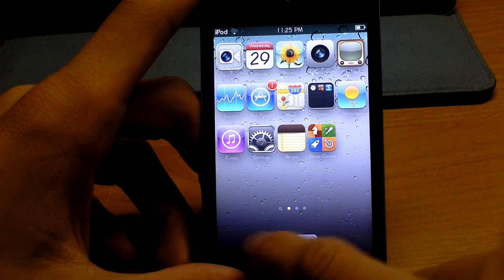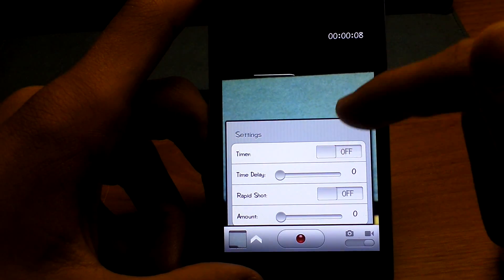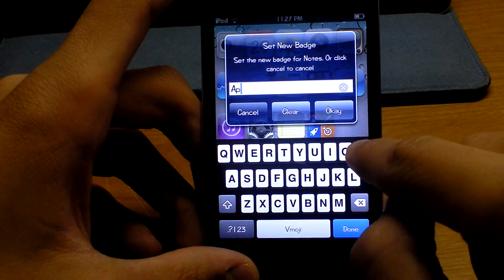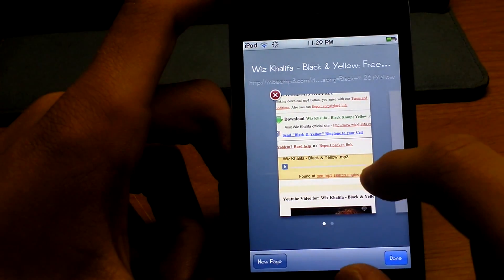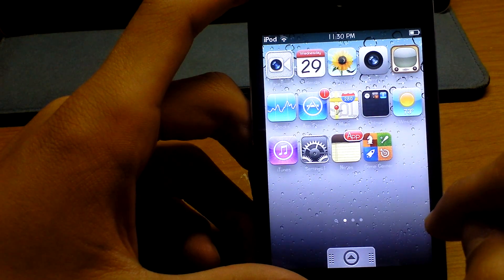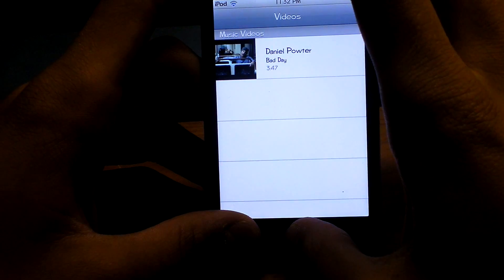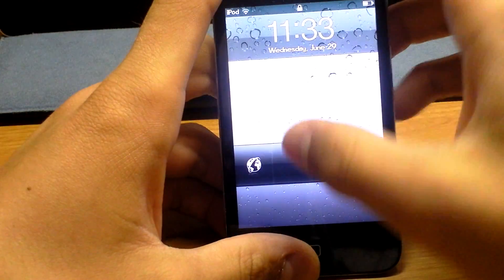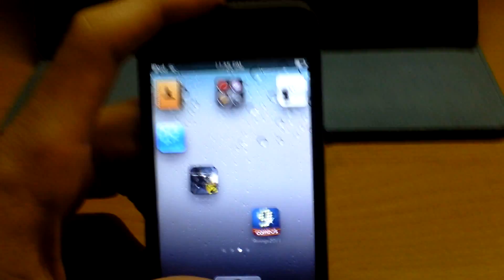Top 20 Best Cydia Apps and Tweaks | iPhone, iPod Touch, iPad 1 and 2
:Check description for list of all the tweaks and apps:.

(If any of them aren't in cydia, try to add a space or get rid of the space between names)
1. Home Page in Safari
2. Bytafont
3. PictureMe
4. SlideAway
5. Vmoji 4
6. Apptag
7. Multicleaner
8. Update Hider
9. Safari Download Manager
10. Animatr
11. IconRenamer
12. PagePusher
13. Find in Page
14. Android Loader
15. VideoLock
16. Appsize
17. Wifi-booster
18. Iconoclasm
19. Sleepfx
20. GridLock